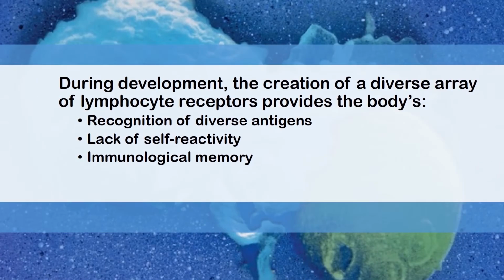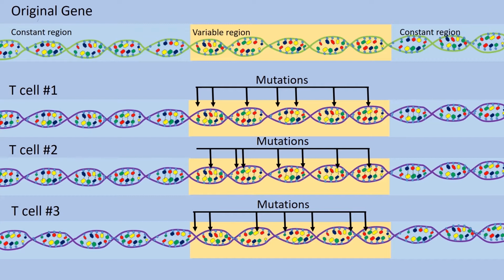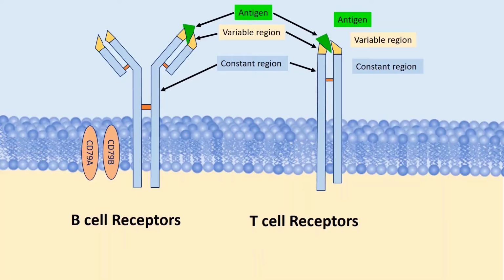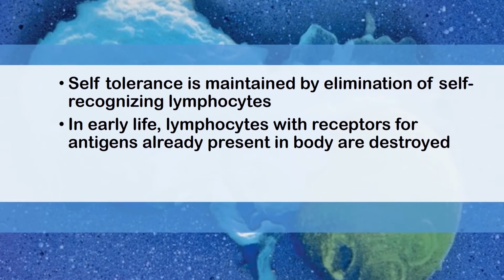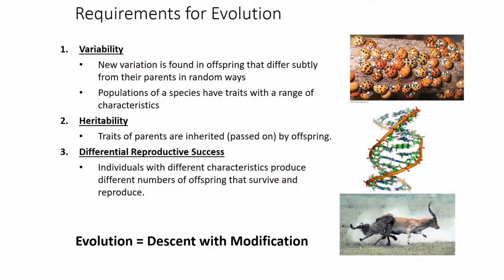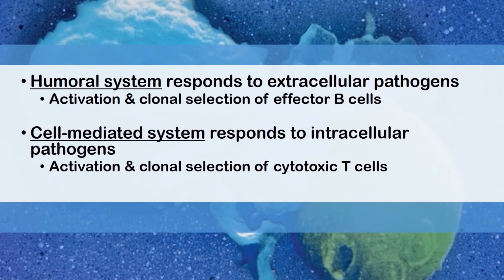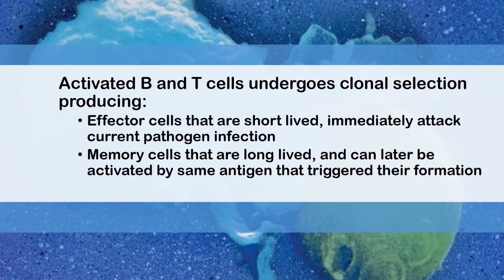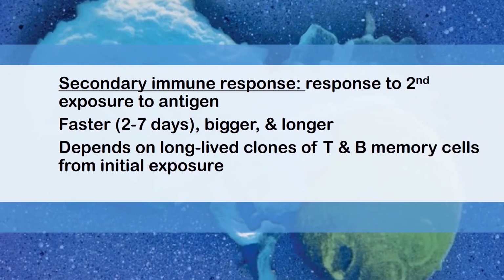Acquired Immune System - Pt 3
In this video, we discuss clonal selection and development of immunological memory.